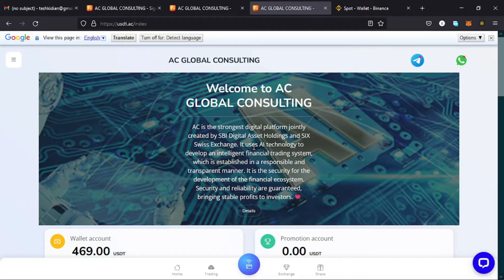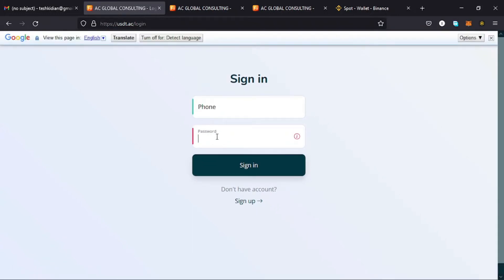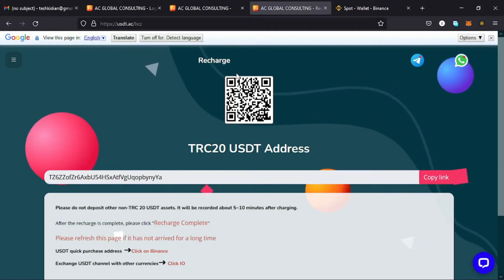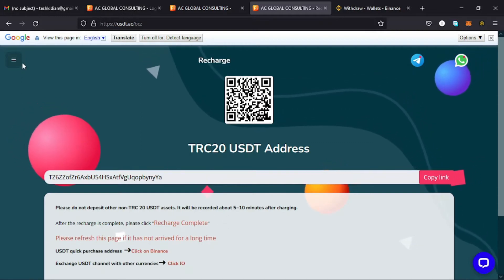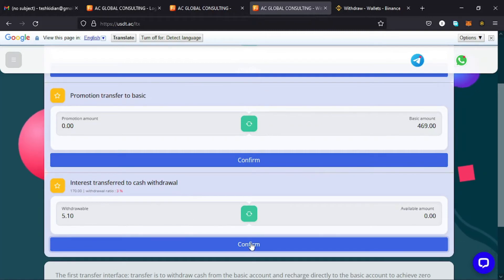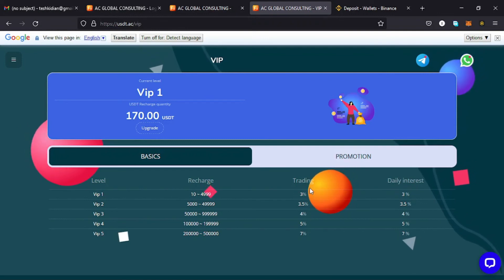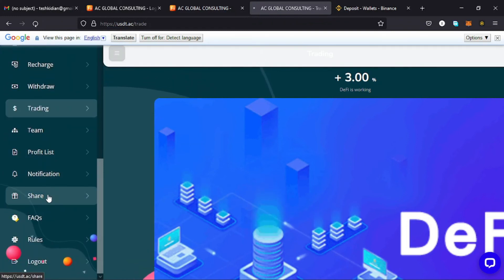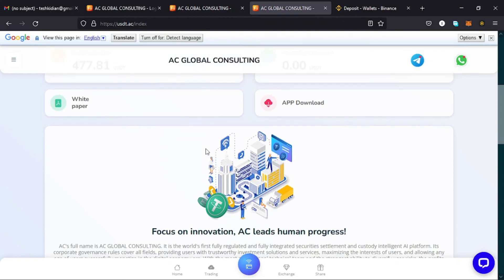GET FREE $299 USD LIVE PAYMENT PROOF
The #1 DOLLARS USD Smart Profit Platform, this is my second recommendation | Free USD USD

I have made a deposit, this is my proof of withdrawal

One year contract, withdraw $5 per day, earn $300 in 60 days The more you top up, the more you get.
Sign up to get 299$, activate your account, and get an account opening bonus. Earn fixed income every day, join us and grow together. Sign-up bonus: 299 DOLLARS USD, maximum profit, maximum daily profit of 7%,